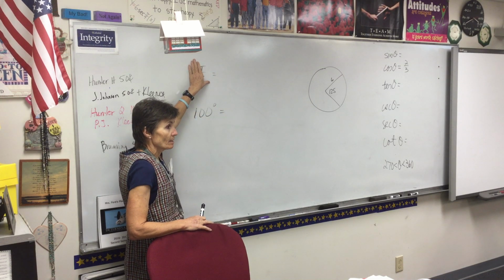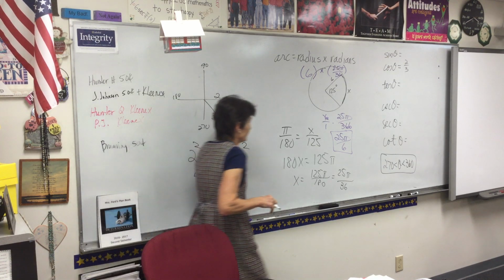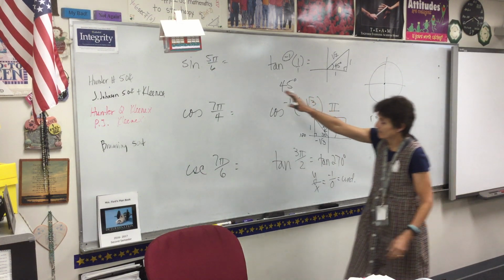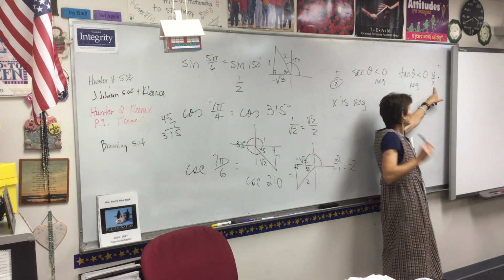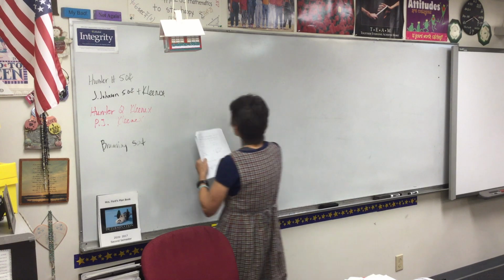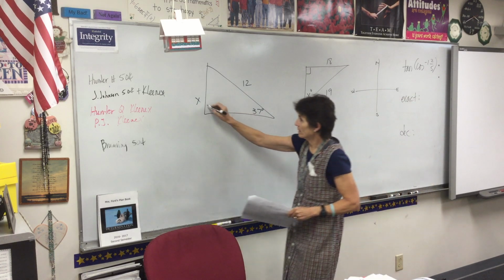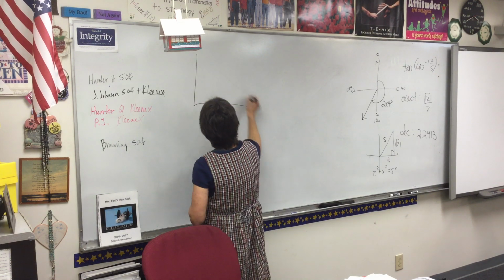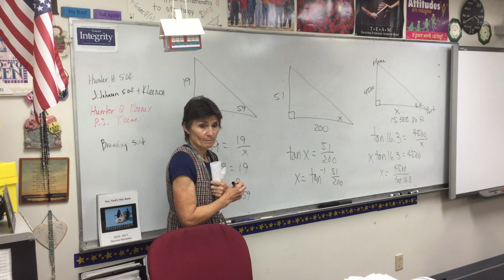Video 11-4-19 Precal C